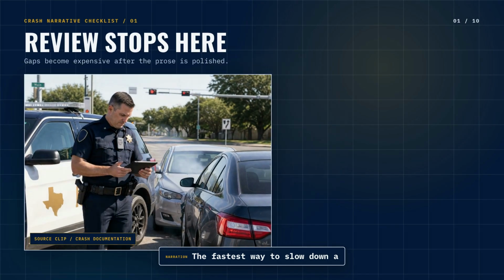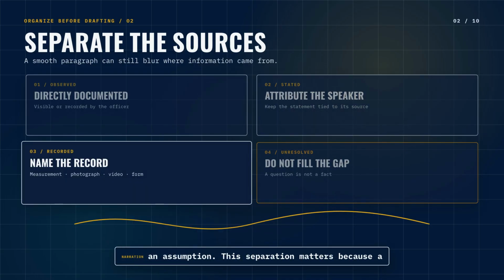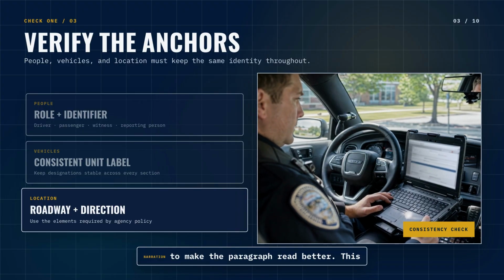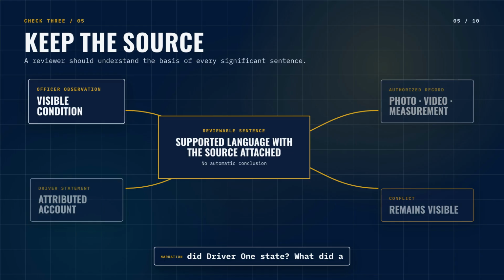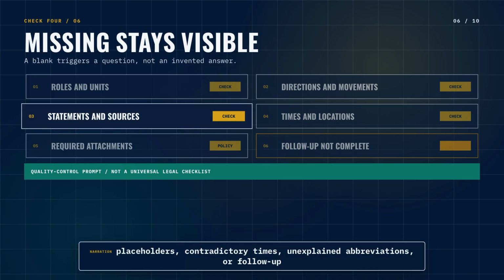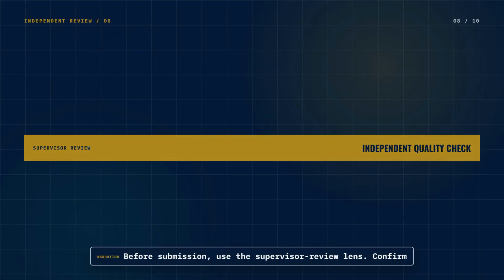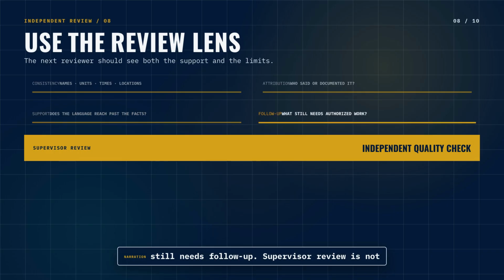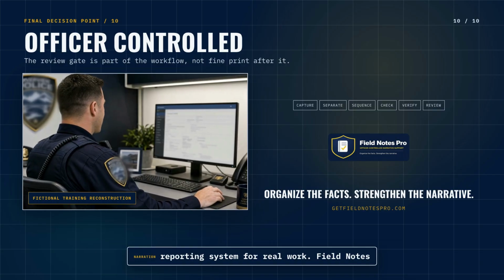Crash Narrative Checklist: What to Verify Before Supervisor Review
Before a crash narrative reaches supervisor review, verify the roles, movement, event sequence, sources, missing information, and internal consistency behind the prose.

This agency-neutral training walkthrough shows a practical preparation checklist for working officers, supervisors, FTOs, and trainers. Use it with your agency’s current policy, required forms, supervisor process, and official reporting system.

Field Notes Pro can support organization, missing-information review, narrative drafting, and reviewer feedback. It does not investigate a crash, invent facts, decide fault, guarantee accuracy, replace agency policy, approve a report, or submit to an official reporting system. The officer verifies the sources, edits the language, resolves authorized follow-up, and controls what moves forward.

Chapters
00:00 Why review stops
00:37 Separate facts, statements, records, and questions
01:22 Verify people, vehicles, and location
02:06 Build the event sequence
02:50 Keep the source attached
03:33 Run the missing-information check
04:21 Draft for review
05:02 Use the supervisor-review lens
05:45 Where Field Notes Pro fits
06:26 Officer-controlled final review

Fictional and sanitized training reconstruction. No real case information is shown. Requirements vary by agency and jurisdiction.